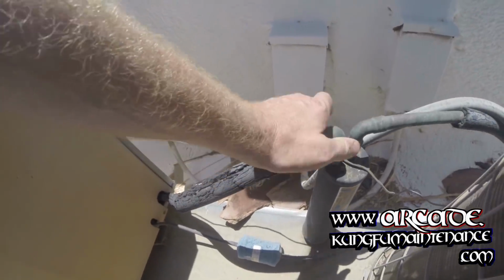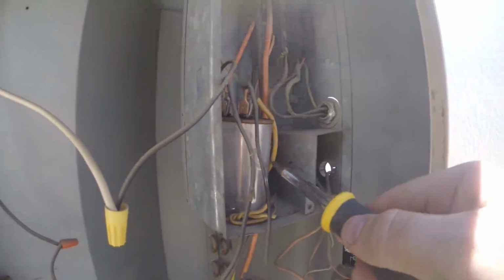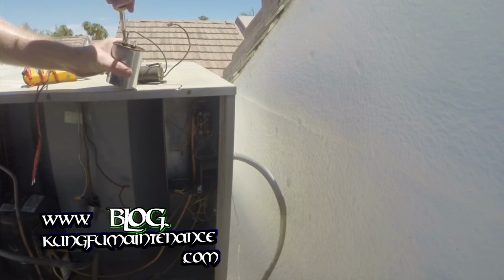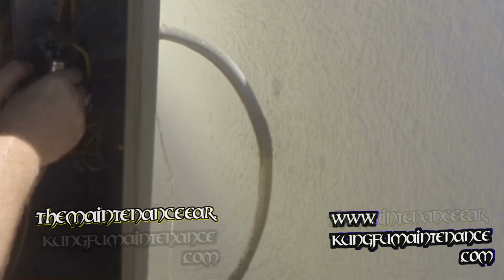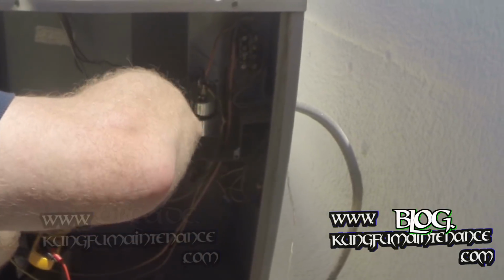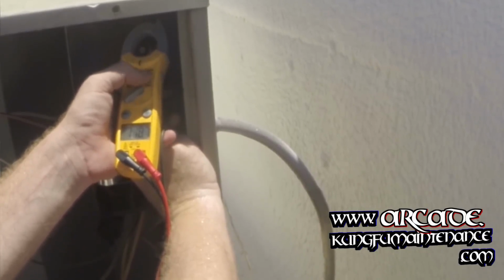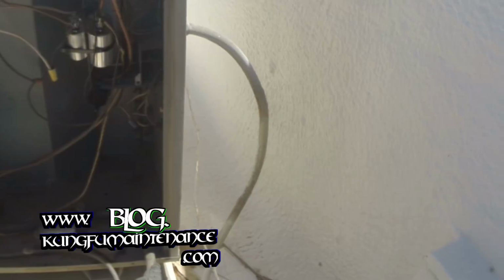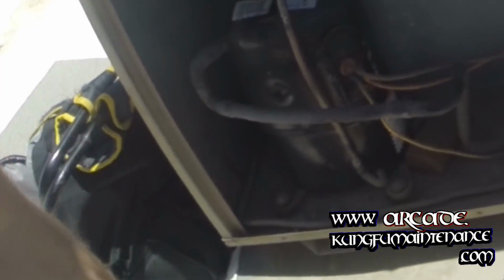AC Outside Fan Running But Air Conditioner Not Cooling HVAC Real Time Repair Video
Kung Fu Maintenance shows AC outside running but air conditioner not cooling HVAC real time repair maintenance video.
In this particular episode of Kung Fu Maintenance classes KFM shows the different treatment needed to repair an air conditioner system that is not cooling. To give proper split temperature through the return  and transfer heat through the refrigerant from inside to outside the dwelling. No degree is needed to watch these videos and the emphasis is on safety to prevent the need for any accident attorney or any insurance claim. You must be EPA certified to hook up gauges or change refrigerant charges for most types of refrigerant.

Proper charging of AC systems and proper maintenance  reduce electricity usage and increase equipment longevity through the best use of refrigerant gas to transfer heat where desired.